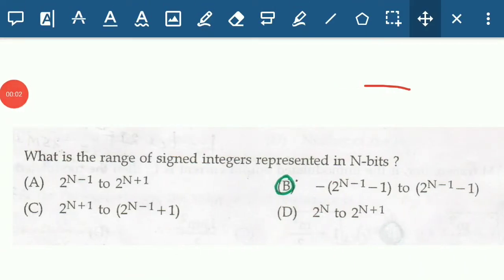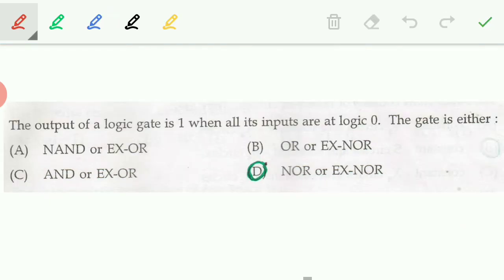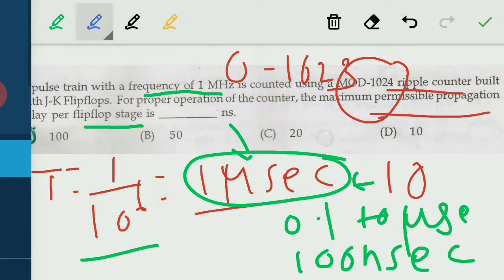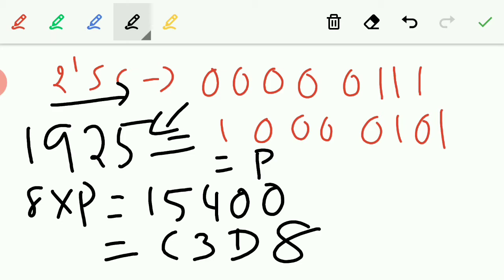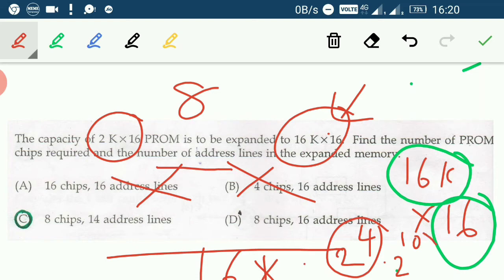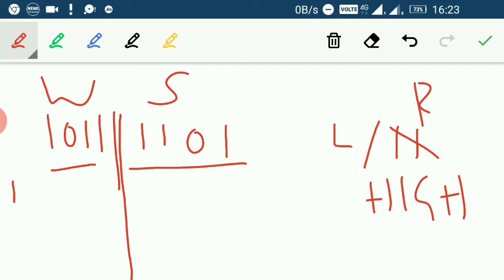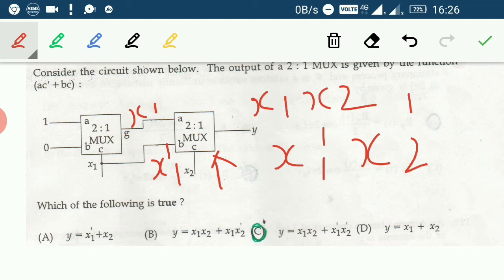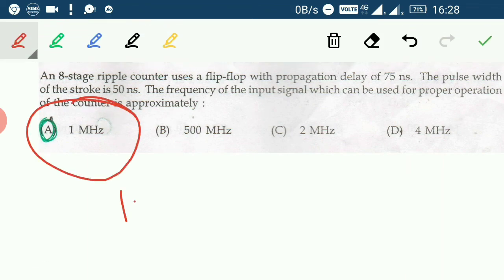TRB 2016 Q&A DIGITAL ELECTRONICS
TRB 2016  DIGITAL ELECTRONICS questions are solved